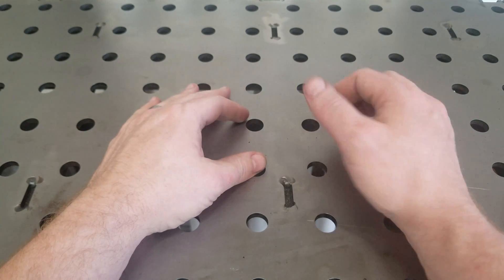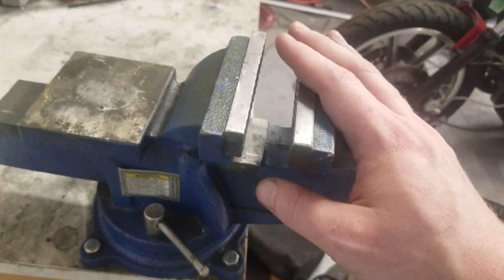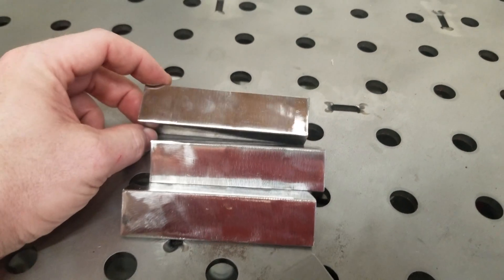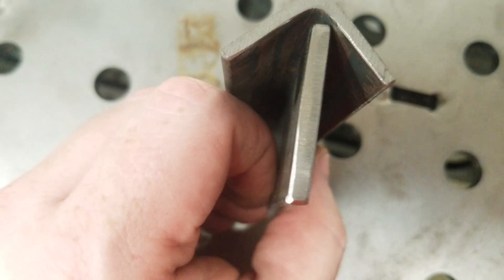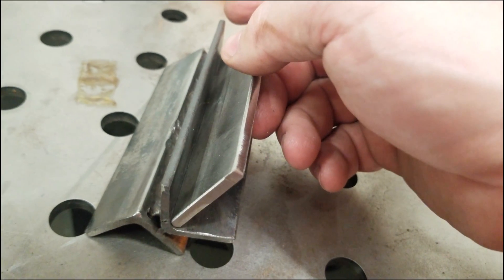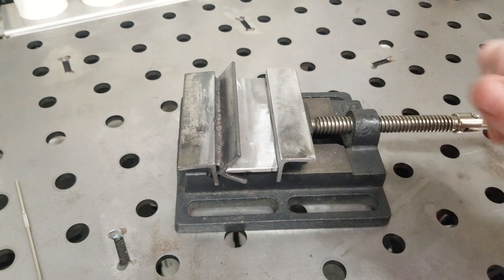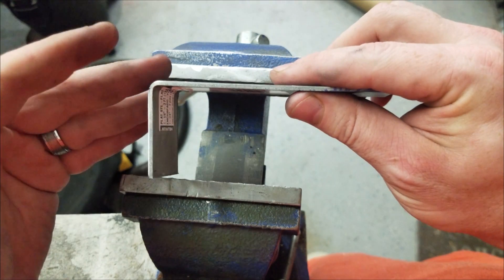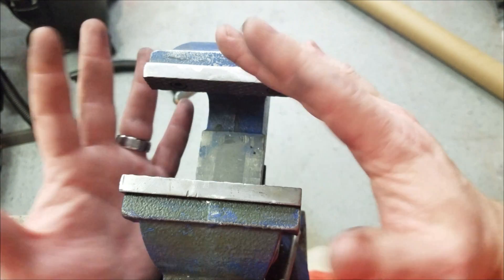Lets Build a Vise Brake!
Have a need to bend metal cleanly? Don't want to spend a lot of $$? Have some scrap metal and a bench vise? Then no problem!
In this episode we build a vise brake to bend metal up to 90 degrees with ease, using some scrap metal and a bench vise!